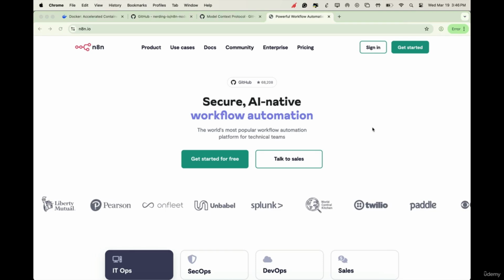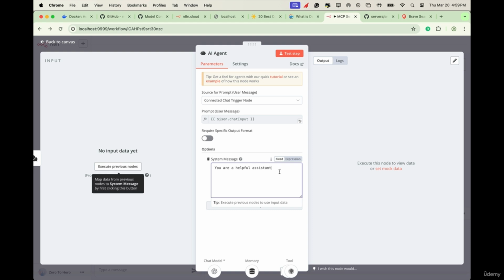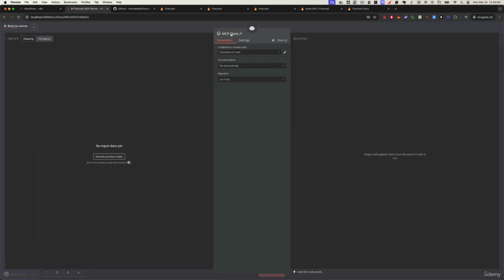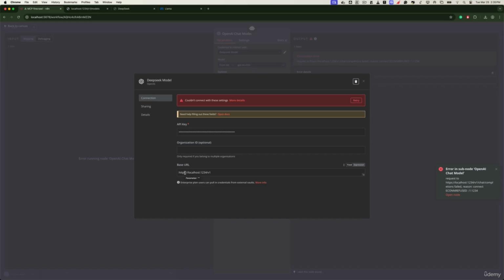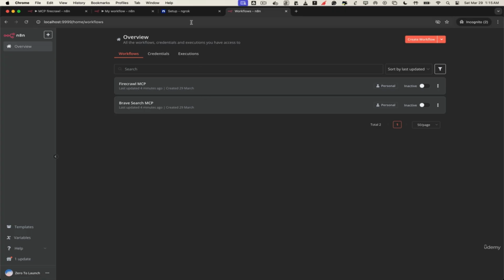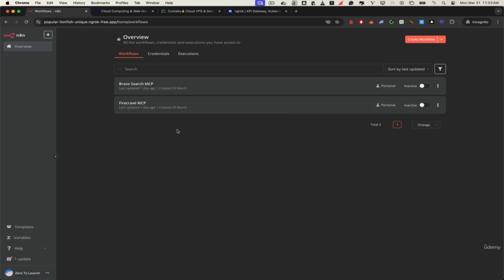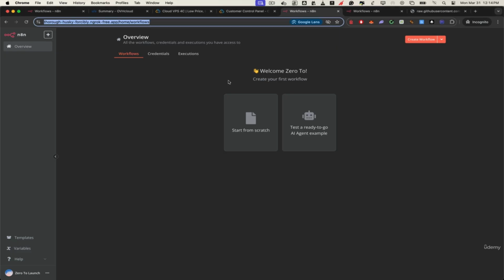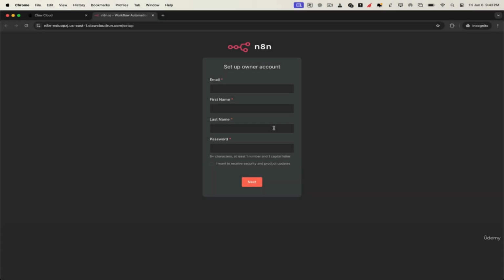Getting Started: Install & Deploy Your Own n8n Instance FREE 🚀 | Step-by-Step Guide Lec 01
In this step-by-step tutorial, I’ll show you how to install and deploy your own n8n instance for FREE. Whether you’re a beginner or looking to set up automation workflows on your own server, this guide will help you get started quickly.

🔹 What you’ll learn in this video:

How to install n8n on your system

Deploying your n8n instance on a free VPS/server

Setting up workflows and automation basics

Tips for running n8n securely and efficiently

💡 By the end of this tutorial, you’ll have your very own self-hosted n8n instance ready to build powerful automations without any extra cost.